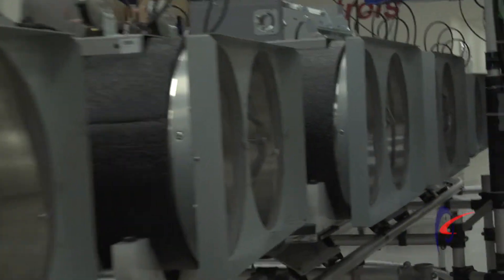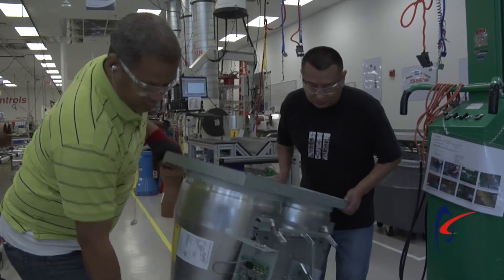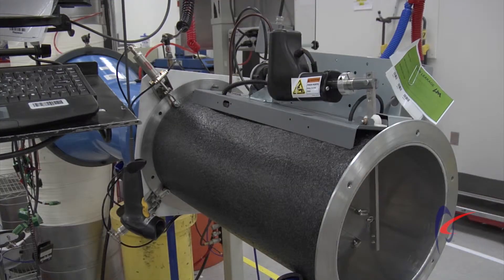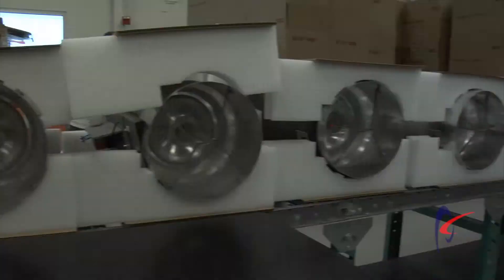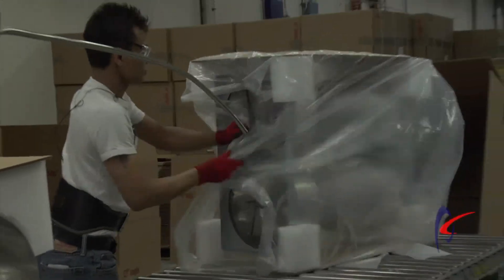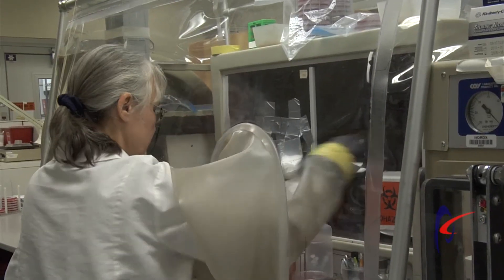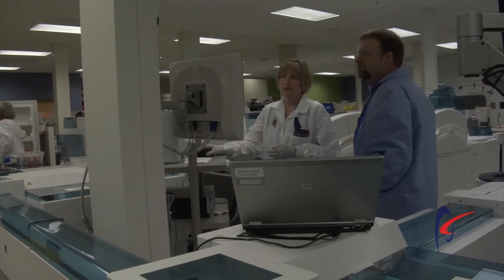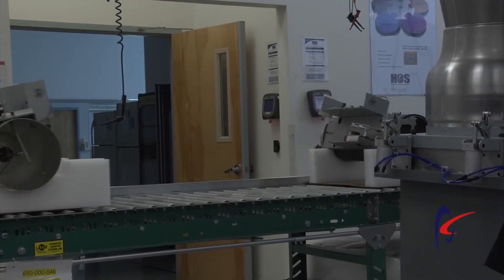How Phoenix Valves Are Tested Before Delivery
Engineering manager, Dave Boisvert, shows the Phoenix "Valve Characterization" process. This is Phoenix's comprehensive approach to testing each valve it builds before it is shipped to a client.